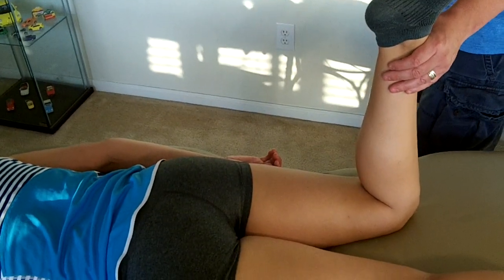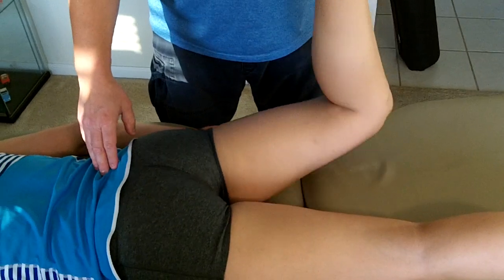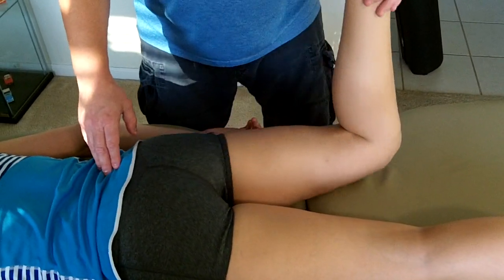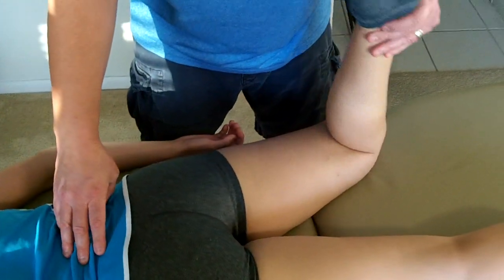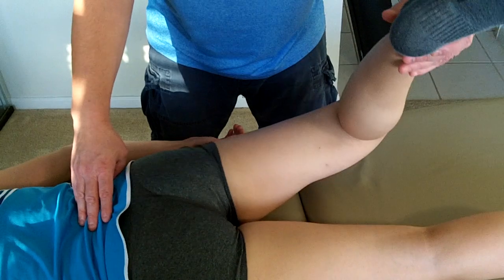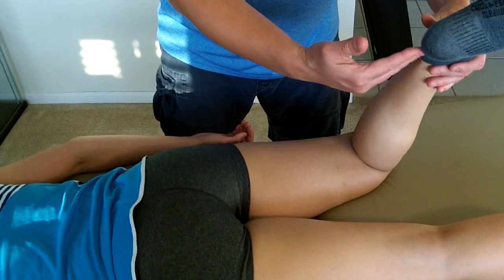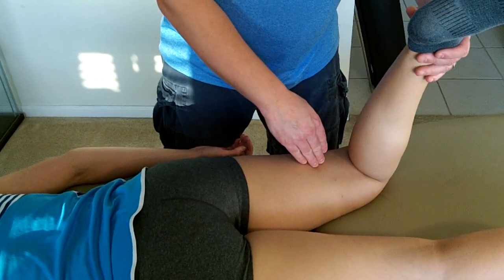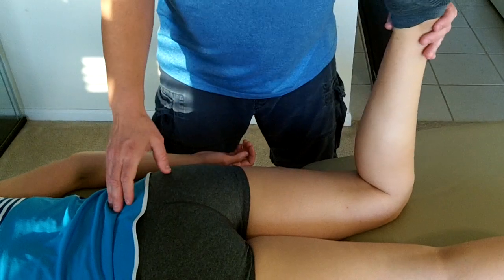Could Glute Max Activation Result In Bigger Gains From Exercise? (If You Do This It Will!)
Could Glute Max Activation Result In Bigger Gains From Exercise? (If You Do This It Will!) In this video, you'll see how a massage technique improves activation of the glute max. To improve what Stuart McGill calls "gluteal amnesia", the best approach is to activate the gluteus maximus with a friction sports massage technique that focuses on the origin and the insertion of your biggest gluteal muscle. When considering deep tissue massage for your glutes, it's essential to recognize that massage to the belly of your gluteus maximus muscle increases instability (and tightness). That is also the case with stretching and foam rolling. A deep massage therapy technique applied to the attachments of the glute increases the neurological input to the muscle, which allows for more strength gains when you perform exercises that recruit your glute max. Often weak glutes contribute to knee, hip, and back pain. When you perform an exercise with a gluteus maximus that cannot fire to the best of its ability, the surrounding muscles are forced to take on what your biggest gluteal muscle cannot control. In other words, when your biggest gluteal muscle has amnesia, it's not capable of accelerating motion, a.k.a., the concentric phase of the movement. To put what you just read into perspective, when your glute is underperforming, it's also not capable of decelerating the load to the best of its ability. This would also be the case when the gluteus maximus is called upon to isometrically contract or hold a position while maintaining the plane of motion.

What you'll learn:

-- how to palpate the origin and insertion of the gluteus maximus
-- the Thomas Test is not what it has been made out to be

// Chapters

00:00 intro
00:55 using the Thomas Test to assess the range of motion
02:39 showing areas of focus on a lifesize pelvis, sacrum, and femur
04:14 assessing extension of the thigh at the hip joint in the prone position
05:38 starting palpation
20:26 showing the location of the iliotibial band on the distal femur and proximal tibia
21:46 palpation of the iliotibial band
26:28 revisiting extension of the thigh at the hip joint
29:04 revisiting the Thomas Test

// MY EQUIPMENT

Massage Table
Pelvis with Moveable Hip Joints

Engaging Muscles Massage
Address: 12700 Hillcrest Rd, Ste 125 # 143, Dallas, TX 75230, United States